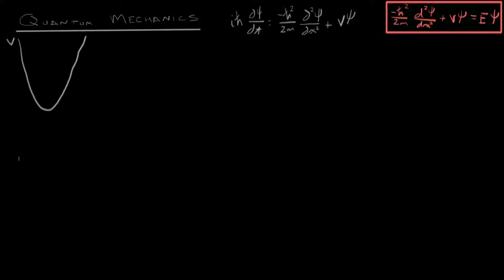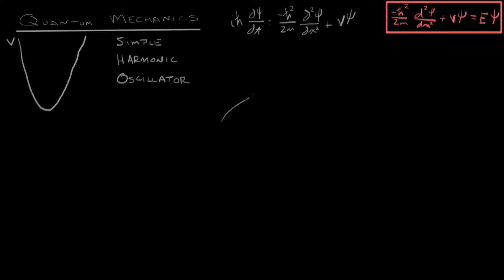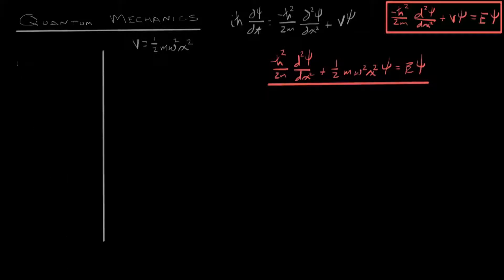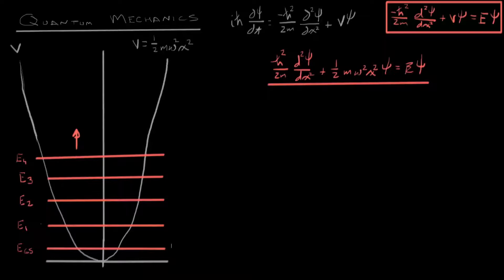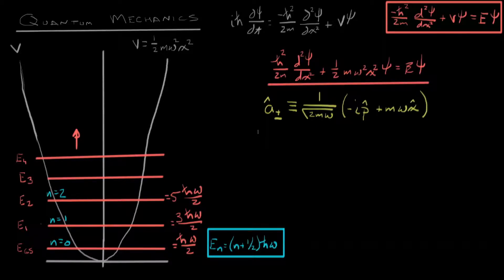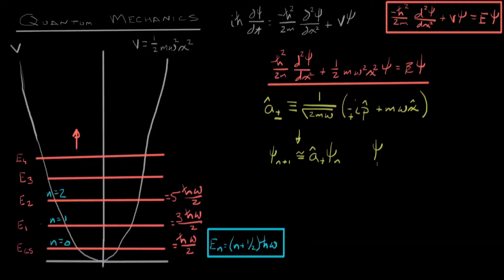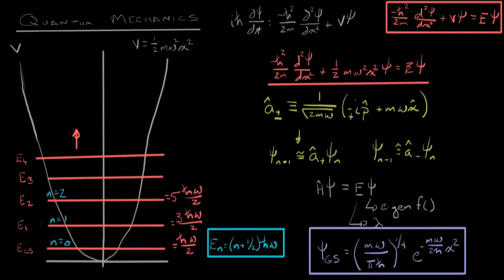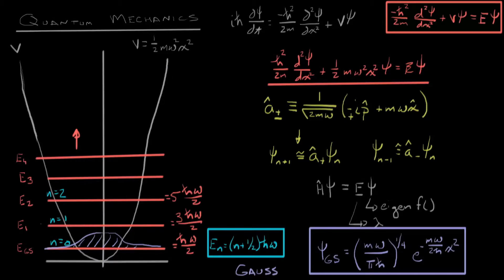QM 2.3-01 SHO Intro (6:46) v1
This video introduces the simple harmonic oscillator potential profile.